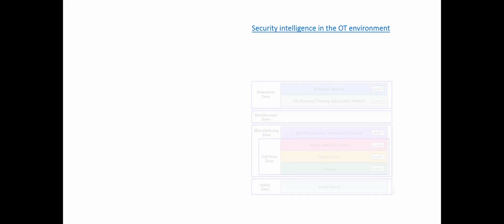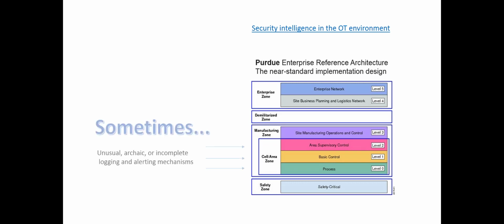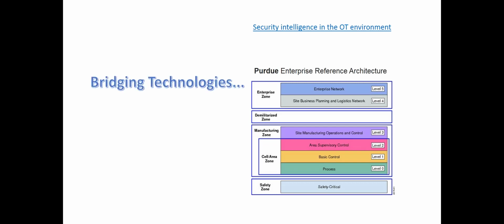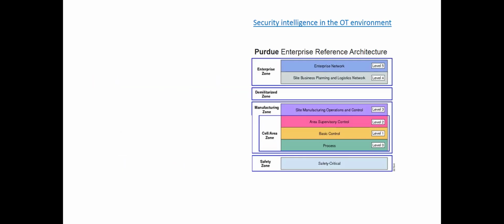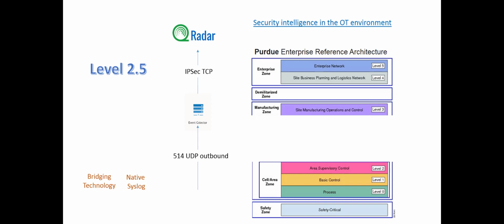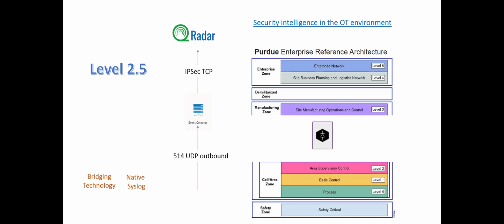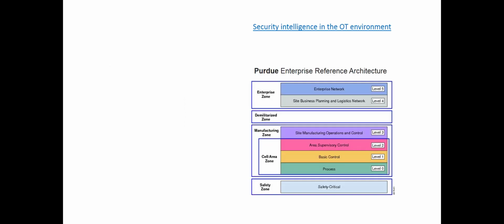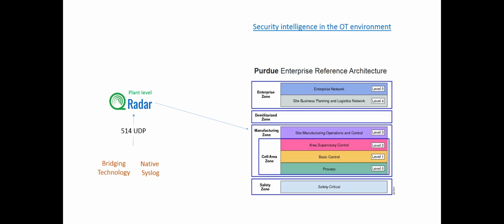Getting OT data into your Security Intelligence Model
Integrating Perdue model plant logging and alerting into your enterprise security without breaking the existing controls